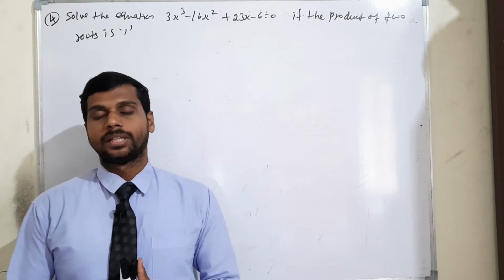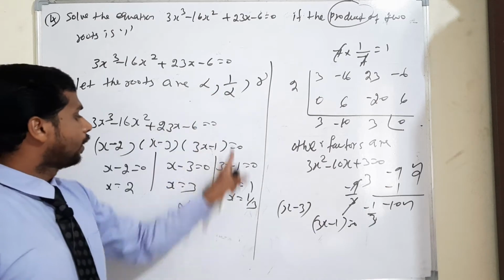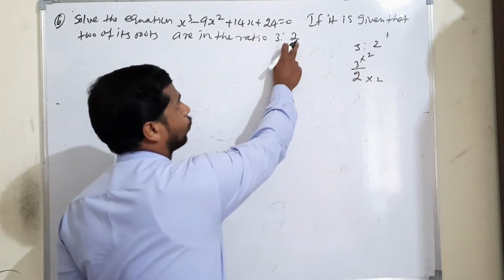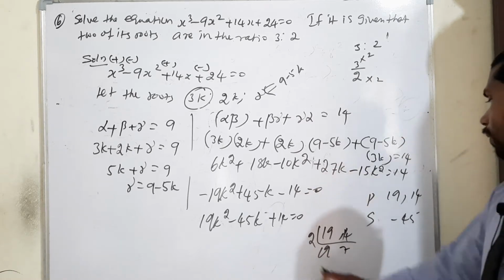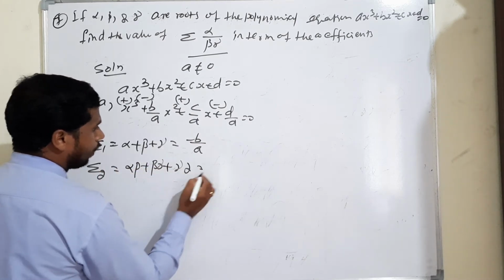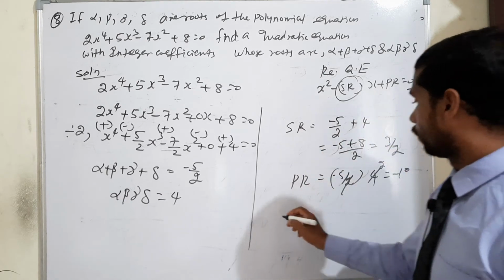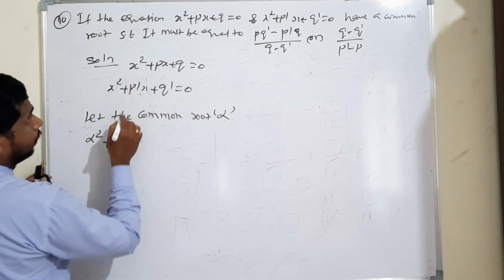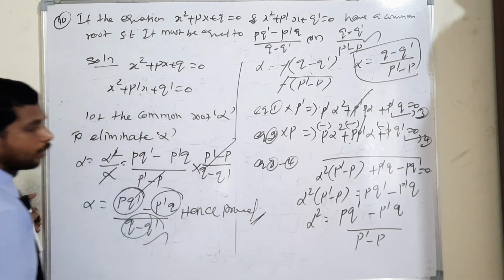GRADE 12 | MATHS | CHAPTER 3. EX 3.1 | 08.10.2020 | 10.10 AM